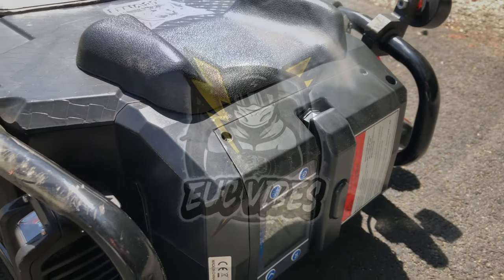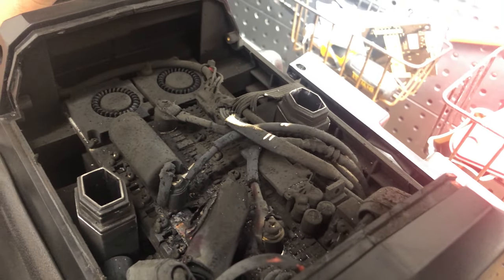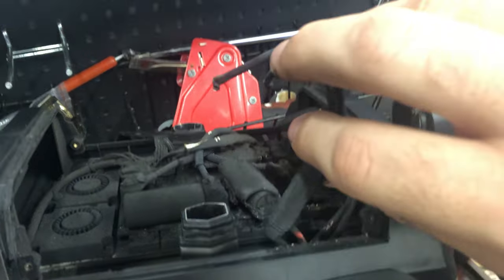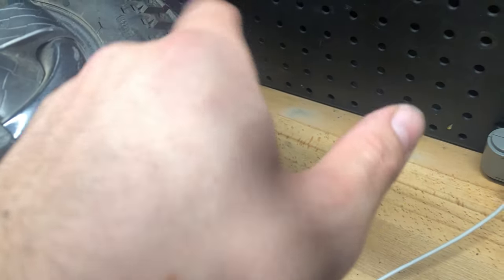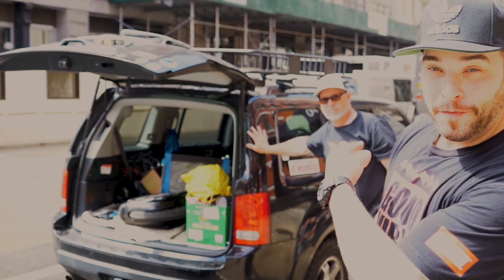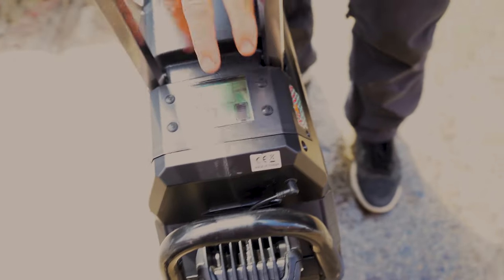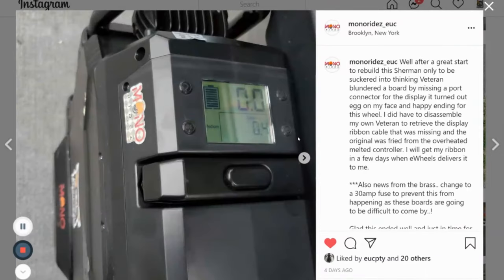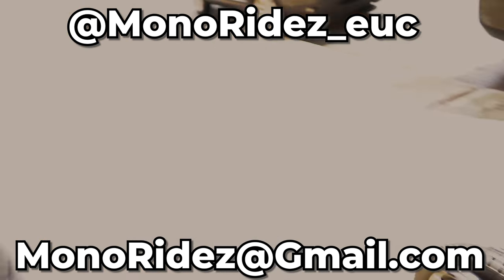On The Table [ Ep. 1 ] Death of the VeteranSherman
⬇️GET YOUR OWN e-wheel Electric Unicycle TODAY
from e-Wheels with the same great warranty I have ⬆️

If you know me you know I have a tendency to kill my euc's. I laugh at mosfets, I stare down control boards until they self implode. But with the Veteran Sherman I thought finally that the EUC Gods were looking down upon me and blessing me with a solid wheel that would never cut out. but I was wrong. A very strange and unique circumstance transpired. I would elaborate here but then what would the point of this video be??? Anyway this was a great opportunity to showcase how eWheels honors their great warranty on the Electric Unicycles they sell!

If you're outside of the USA and want an eWheel Checkout

📸 Insta360 One R
9 Foot Selfie Stick
One R Mount Holder
Scorpion Exo Helmet
Sony A7III Camera
RØDE Video Mic Pro
RØDE Wind Shield for Mic
7 inch Monitor (For Sony Camera)
HDMI Wire (Monitor to Soy Camera)
Outdoor Broom lol
Manfrotto Tripod
ReChargeable Bike Horn
6 Foot White Table
Pocket Unboxing Knife